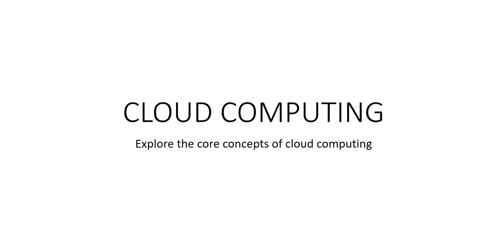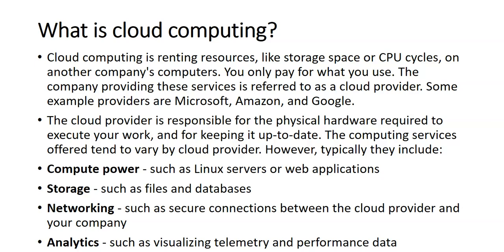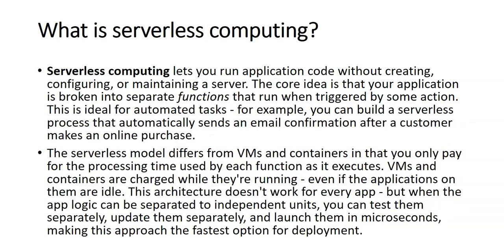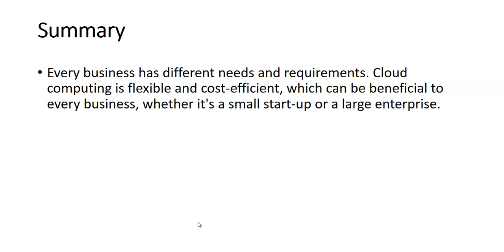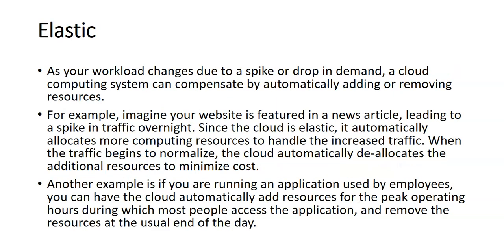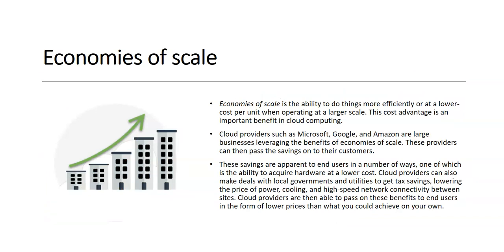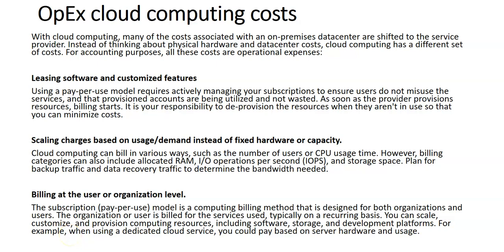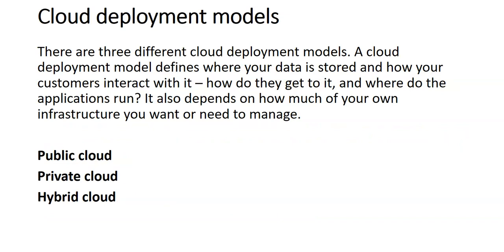Principals Of Cloud Computing Part 1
This is the first video of AZ-900 Exam Preparation: Microsoft Azure Fundamentals.